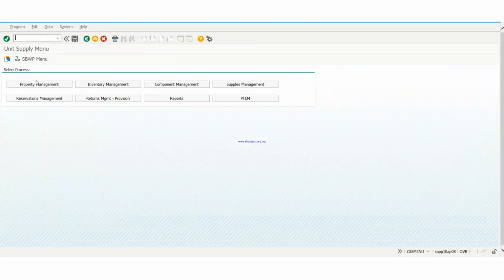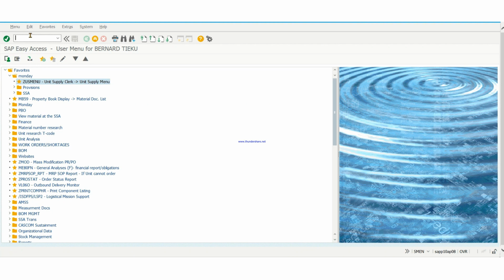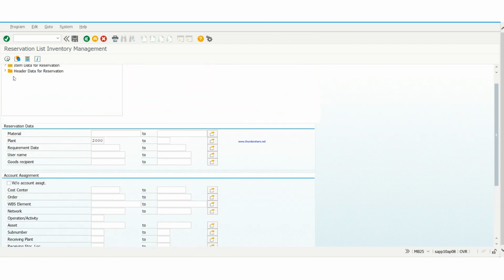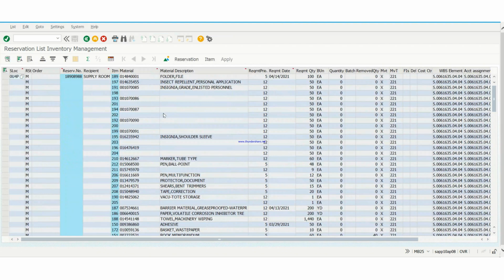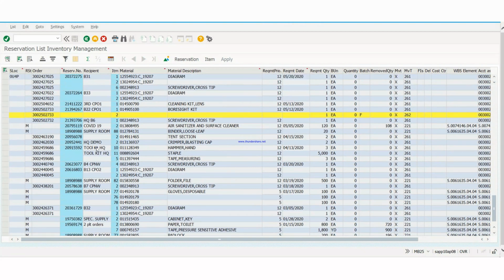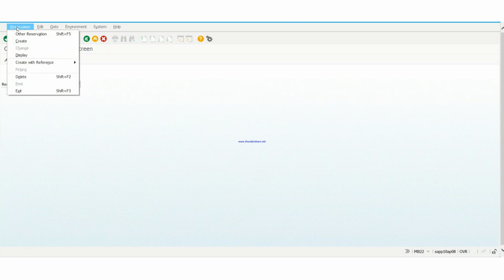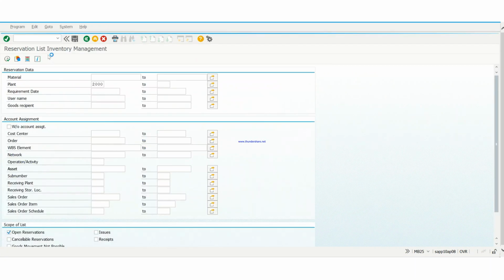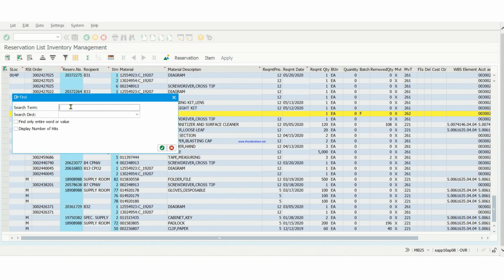GCSS-ARMY HACKS (How to delete a Reservation)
How to delete a Reservation on GCSS Army